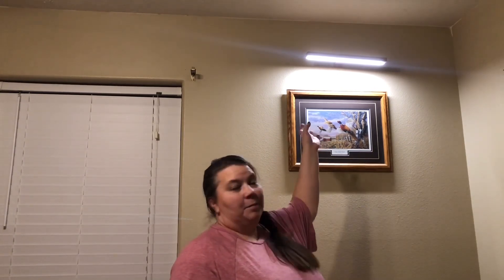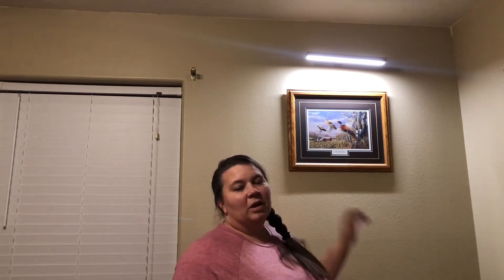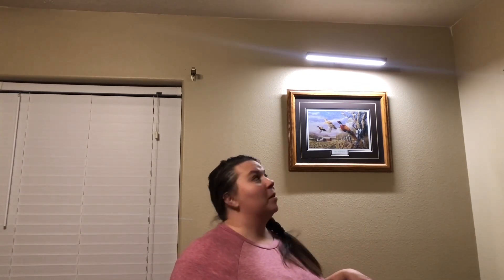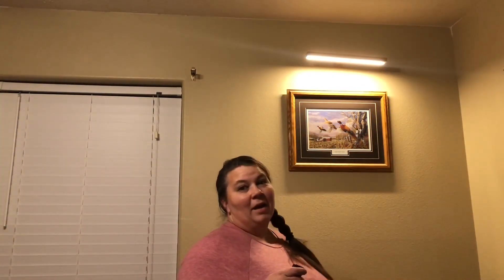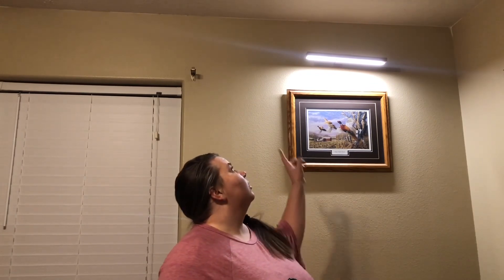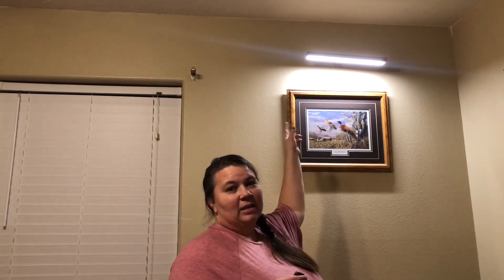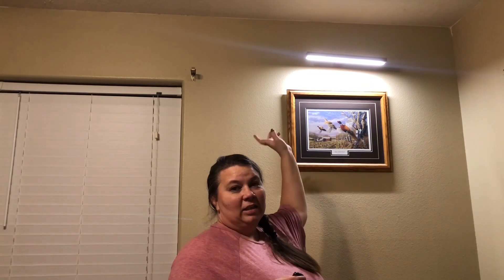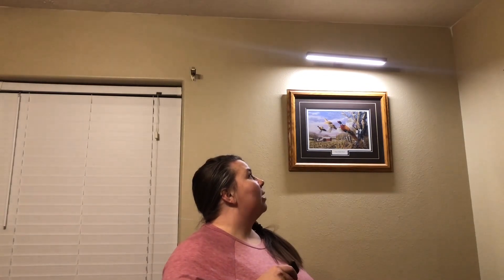Rechargeable LED picture light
MIOBLUE Wireless Picture Lights with Remote, Recgargeable Battery Painting Light Display Lamp with 3 Lighting Modes, Dimmable Dartboard Light with Timer for Frame Portrait Art, Metal Body